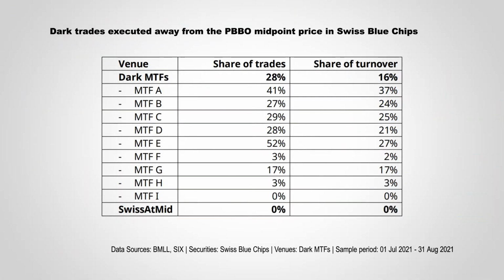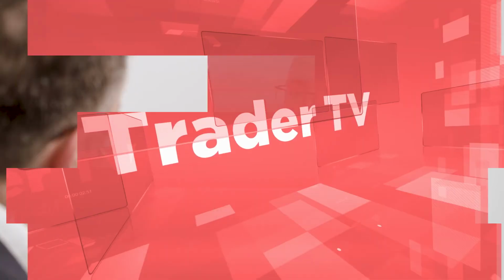Conditional orders help clients to navigate fragmented markets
In today’s fragmented markets, liquidity navigation is a challenge for all trading participants. Tony Shaw, executive director for the London Office and head sales UK & Ireland at SIX Swiss Exchange, shares insights about the behaviour of trading participants and their routing decisions when using conditional orders.

With regards to Swiss blue chips, Tony Shaw points out that over a quarter of trades on dark multilateral trading facilities (MTFs) are executed away from the primary best bid offer (PBBO) midpoint price – contrary to SwissAtMid, where he notes that this is never the case. Using block orders in SwissAtMid should therefore enable participants to avoid trading at stale prices.

Originally published on TRADERTV.NET on May 30th 2022.